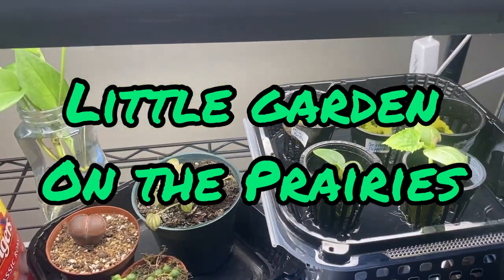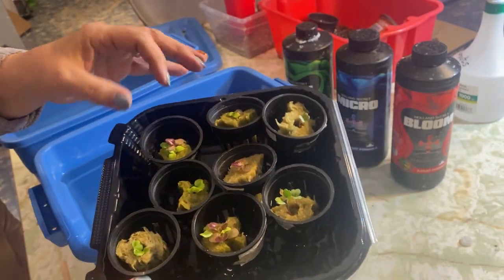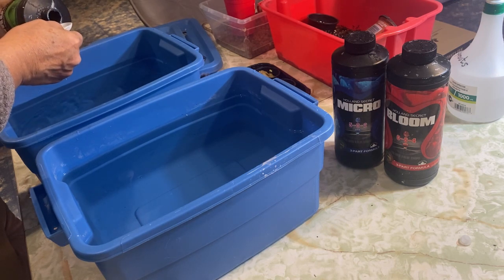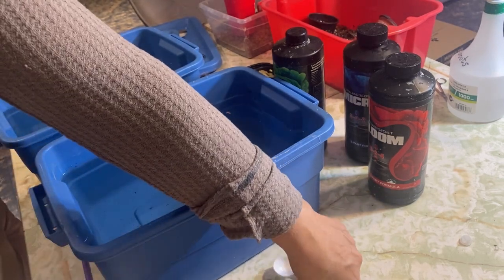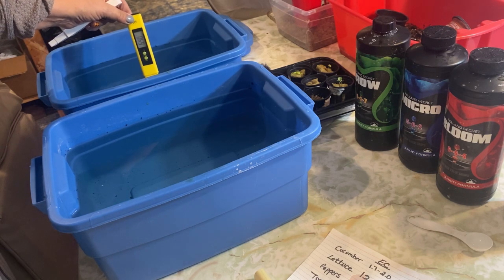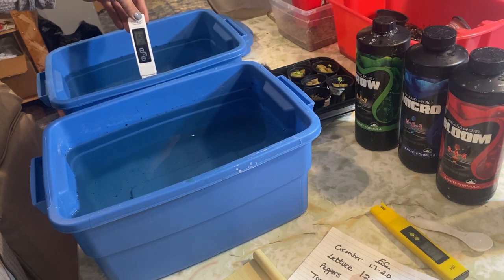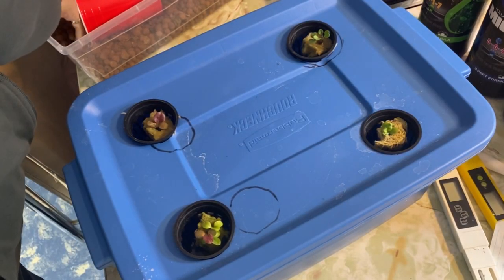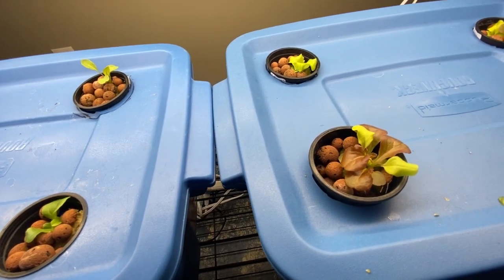Growing Food Indoors in Winter - Growing Lettuces and Arugula using Kratky Hydroponic Method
This one of many videos where I will be growing food indoors in winter using various hydroponic methods.   It is easy to grow a  large variety of food for your family indoors all winter long.   I have been using the Kratky hydroponic method as well as my Aerogarden to grow lettuces, tomatoes, peppers, cucumbers, strawberries and more indoors all winter.  Welcome to the Saskatchewan Prairies, Growing Zone 3 - Canada! On my channel you will learn about cold climate growing techniques, indoor gardening during long cold winters and see what's cooking in the Little Garden Kitchen!

🍓PH METER & TDS EC METER SET
🍅PH UP & DOWN KIT
🍆CALiMagic
🍅ROCKWOOL
🥕2” NET POTS
🥒CLAY PEBBLES
🍃ROOT FARM NUTRIENTS - PART 1
🌿ROOT FARM NUTRIENTS - PART 2